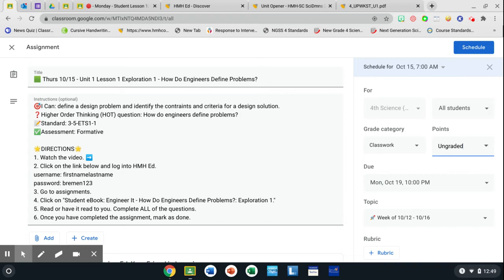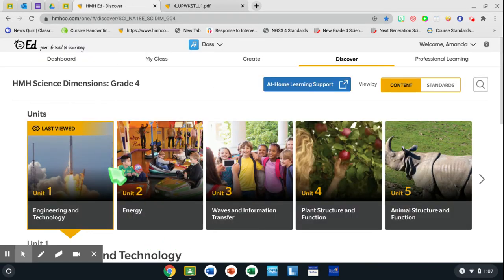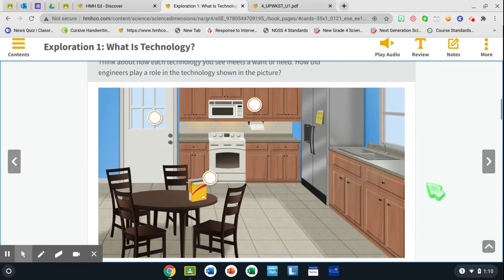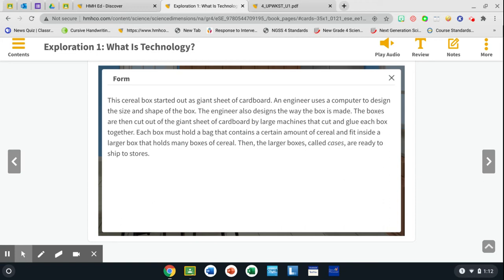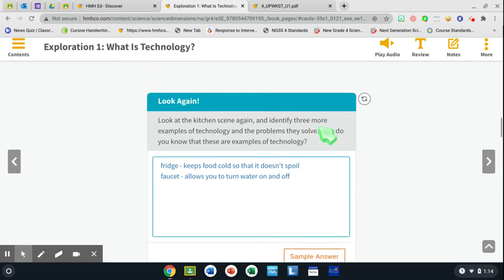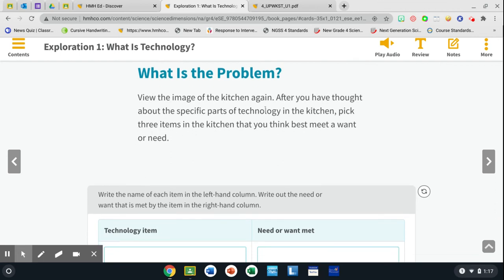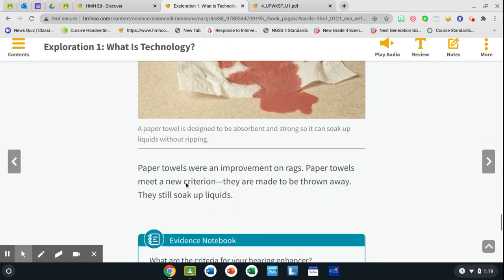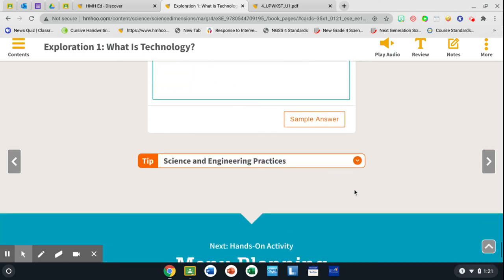Unit 1 Lesson 1 Exploration 1